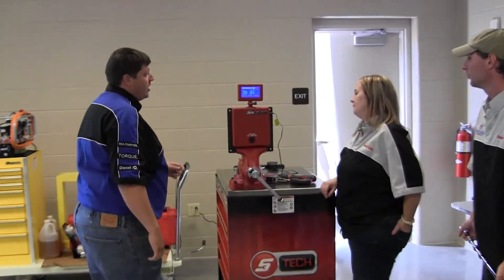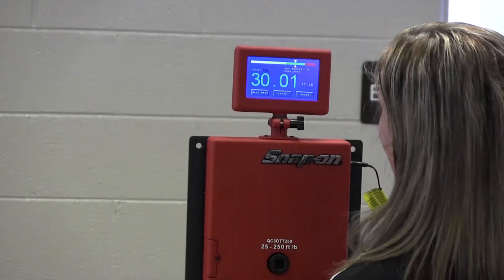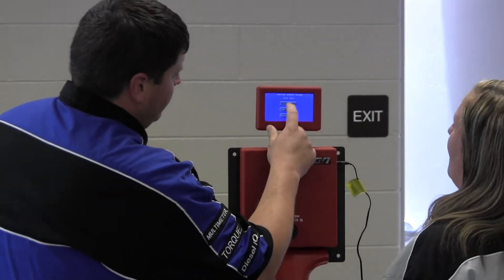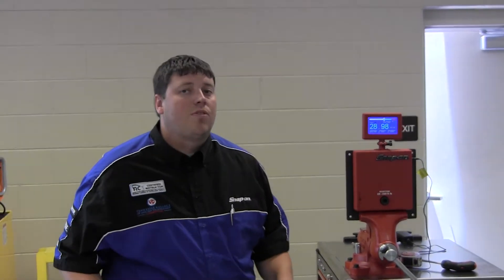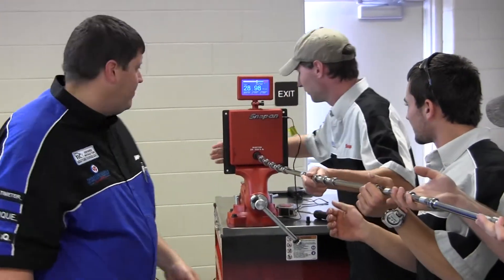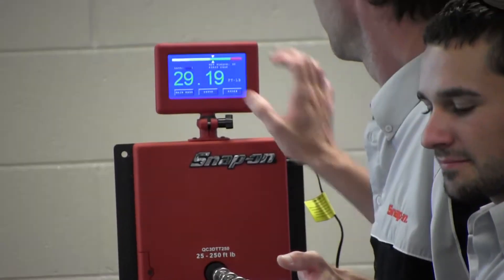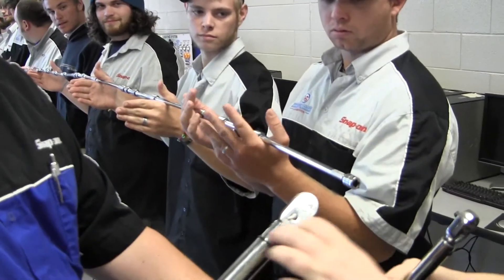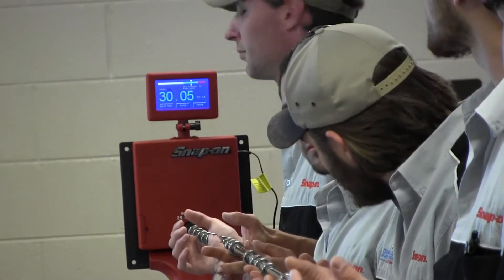TCAT Torque MYTH!!!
TCAT Elizabethton Torque and Extensions